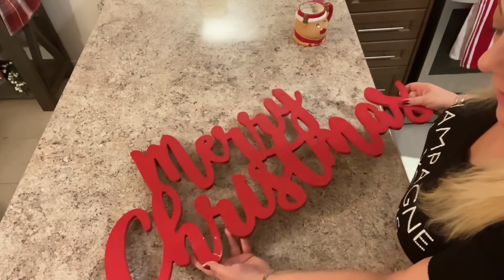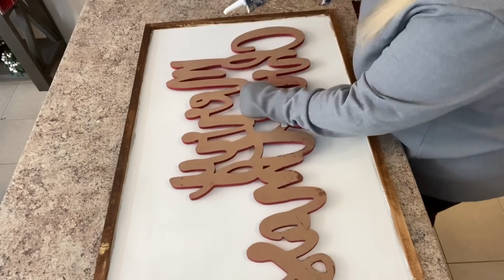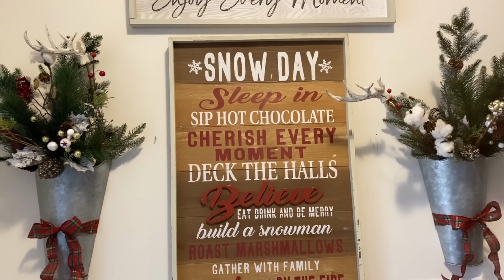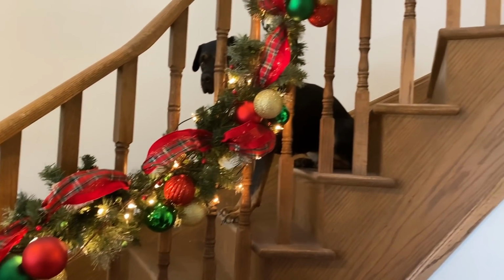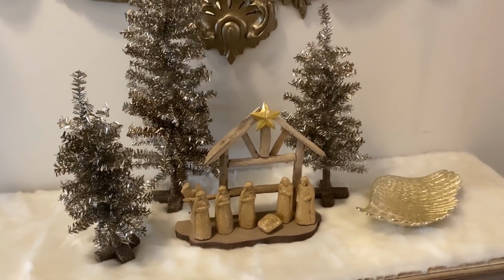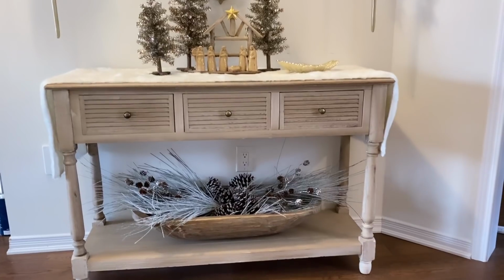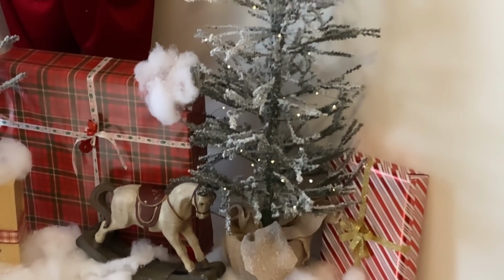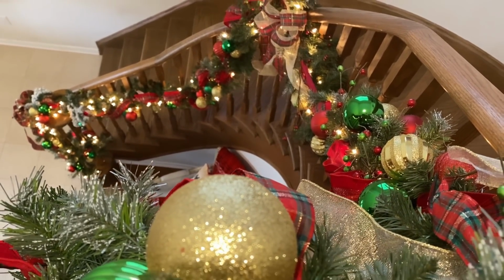Last Minute DIY - How to make an Instagram worthy Sign - Christmas Entrance way Tour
Last Minute DIY - How to make and Instagram worthy Sign - Christmas Entrance Tour

happy Wednesday my sweet Peeps!

Today I really wanted to share this with you I was contemplating just throwing this sign out and then I said wait lets make this even better. I have seen signs like this on Instagram that they sell on Esty or Sign stores and this size runs any where from $150 -$200.
I know you all are a crafty bunch and would appreciate this.

Hope you all have an amazing day and I will see you all on Friday with my official Home Tour

 ⚜️⚜️MY SMALL BUSINESS BELLA D DESIGNS .CO⚜️⚜️